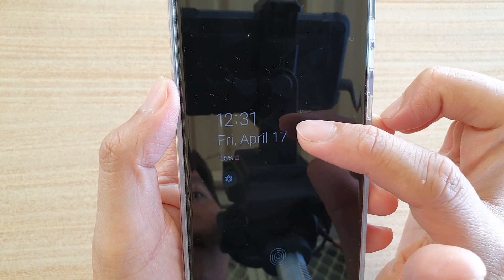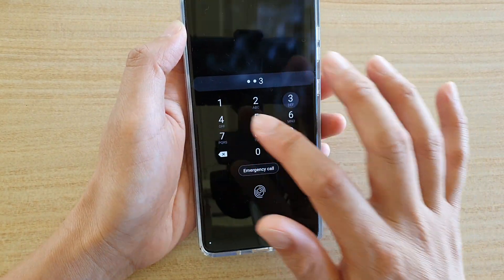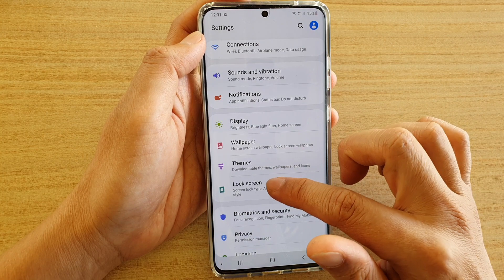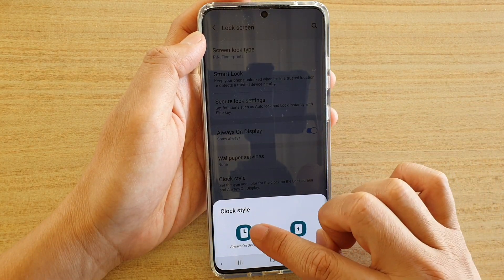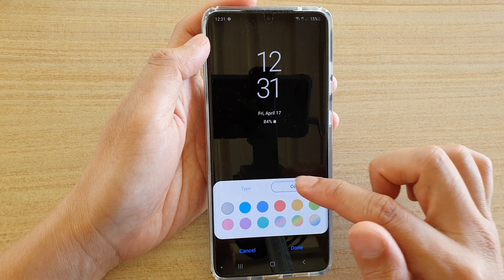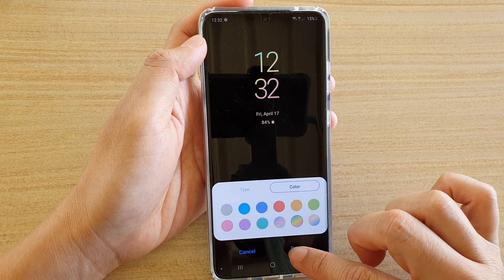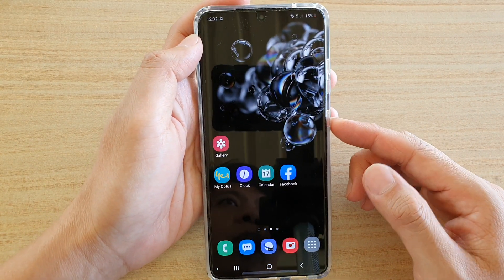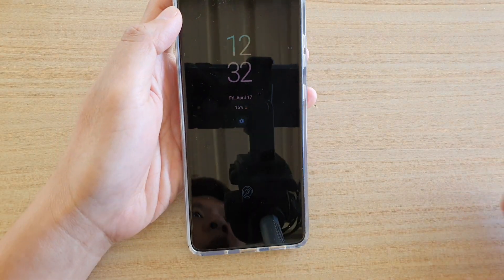Galaxy S20/S20+: How to Change Always On Display Clock Style and Color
Learn how you can change Always On Display Clock Style and Color on Galaxy S20 / S20 Plus / S20 Ultra.

Android 10.